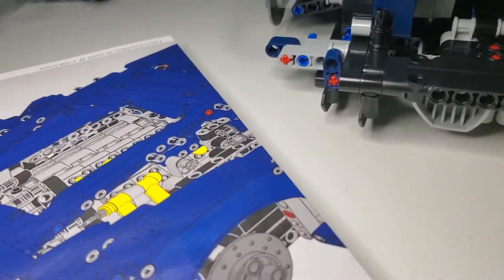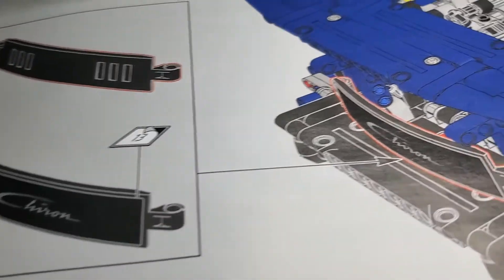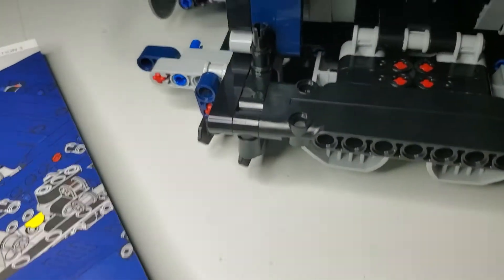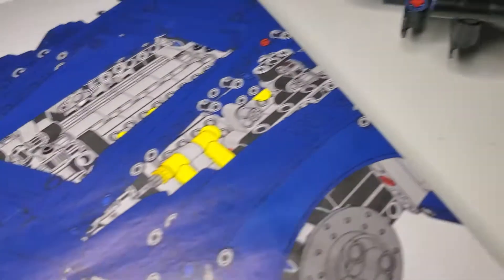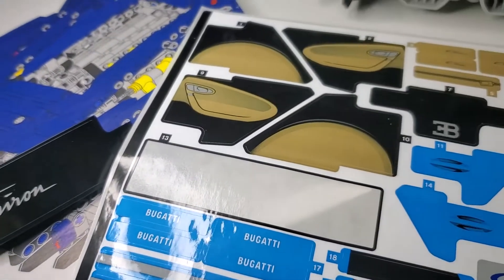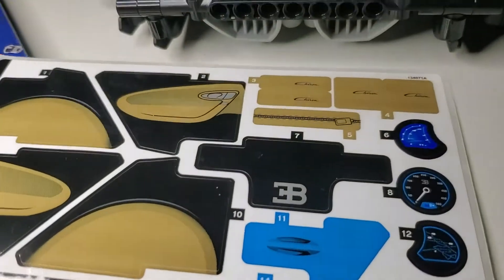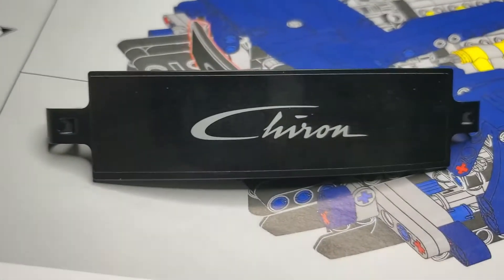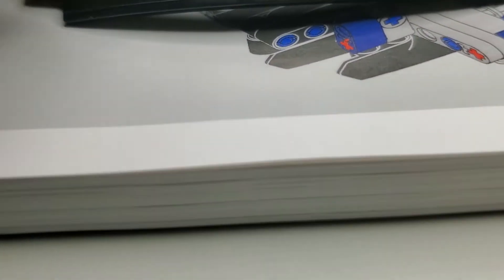Bugatti Chiron Lego Technic build - Back emblem